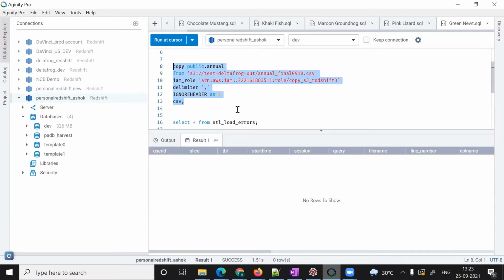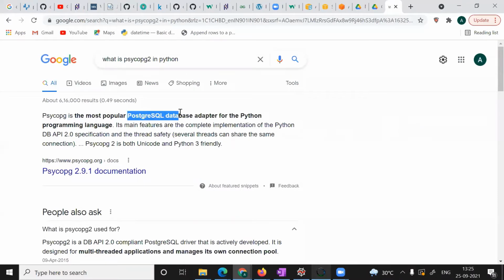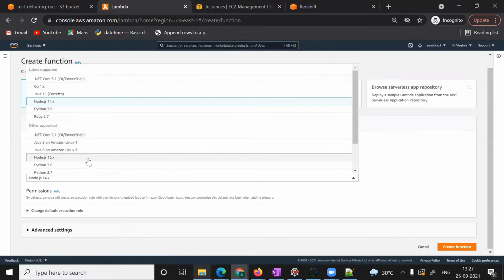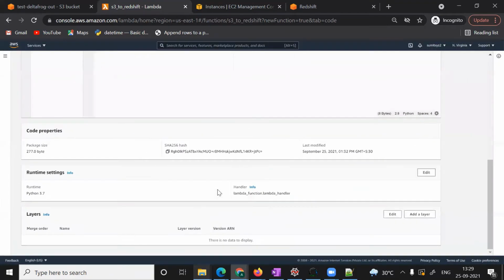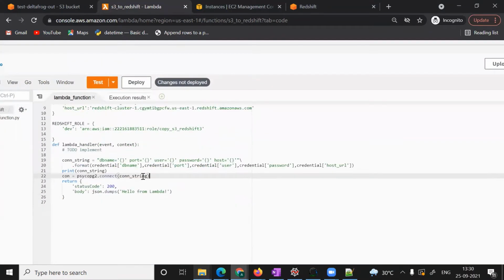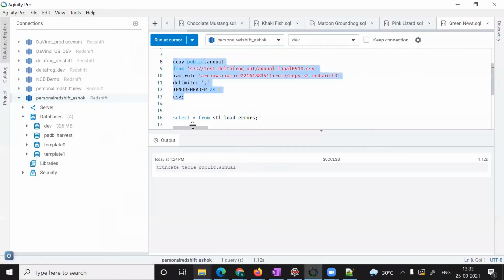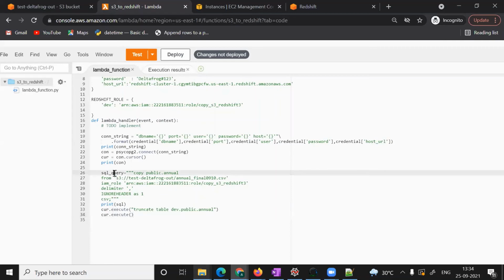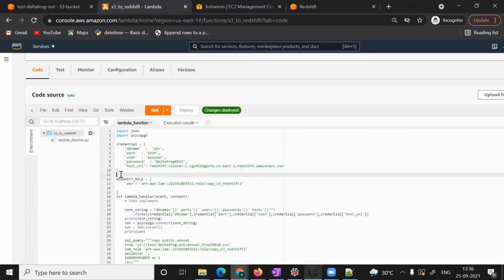S3 to redshift Automation using lambda part 1|Step Function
In this Video we will learn to automate file load from S3 to Redshift using Lambda. This is production ready code.
Below is the code used in this video:-